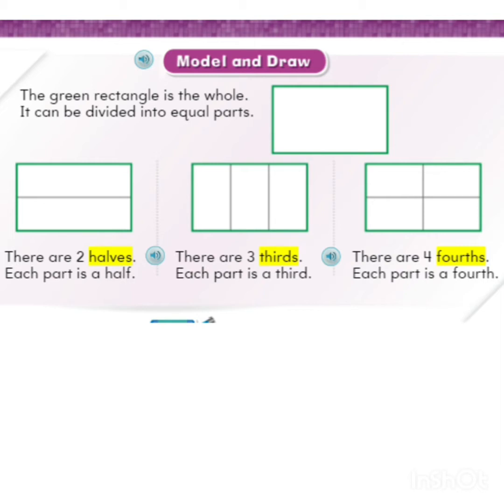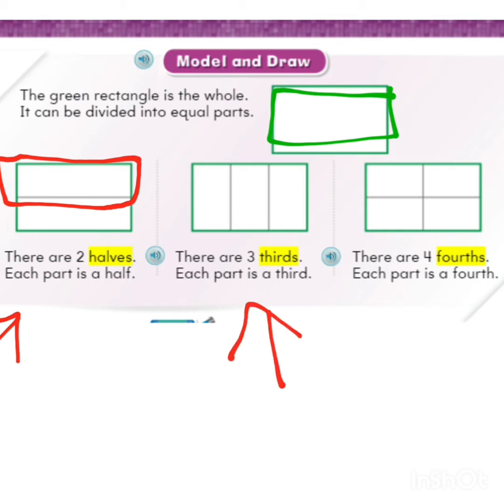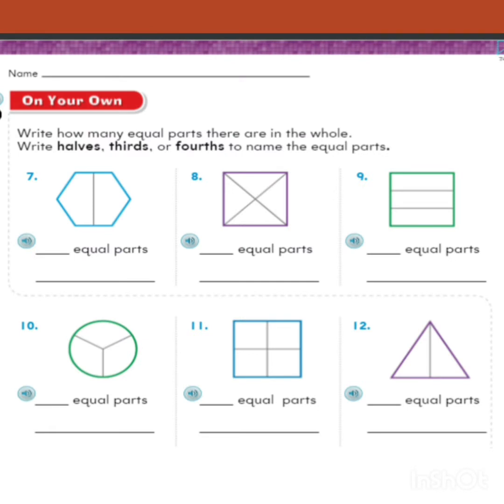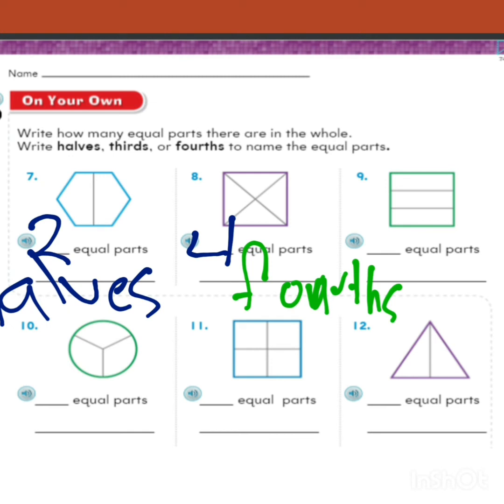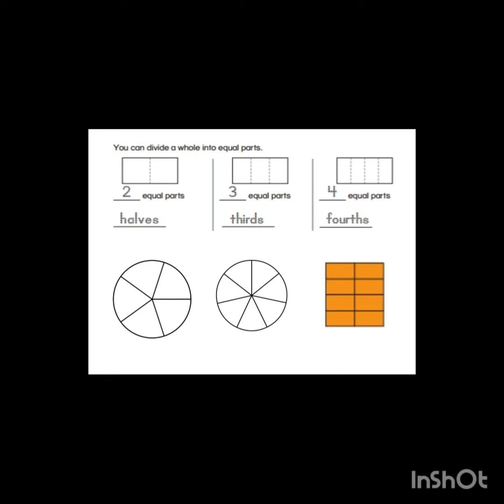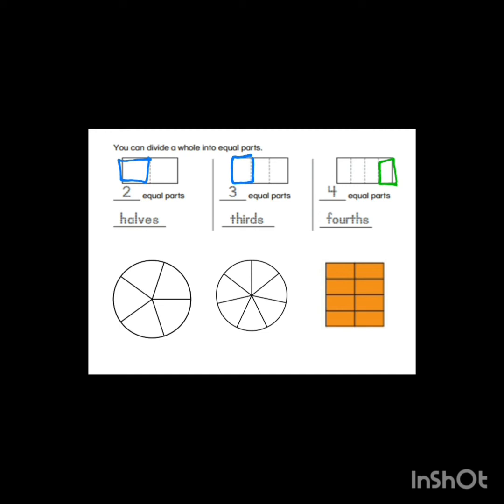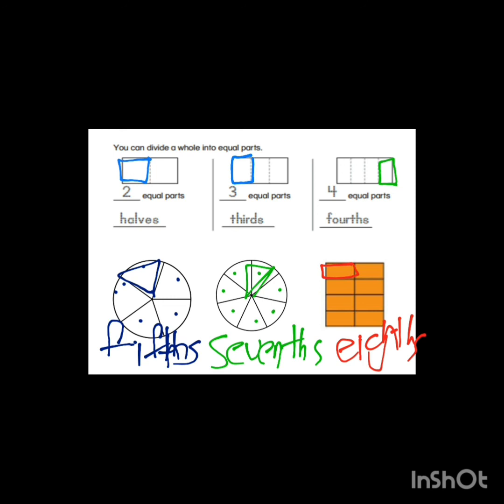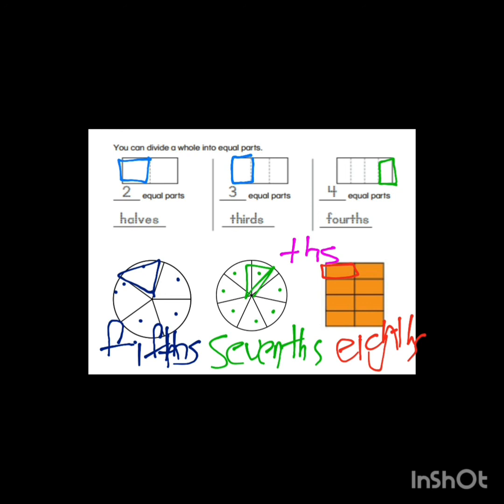Quick revision for chapter 14 (lessons 2,3,4 )